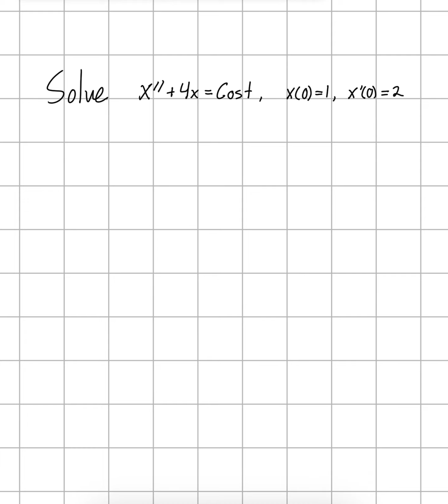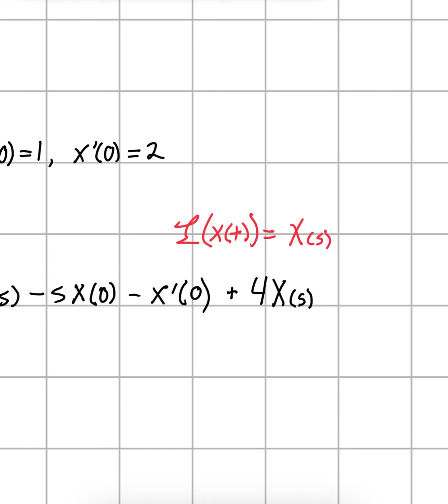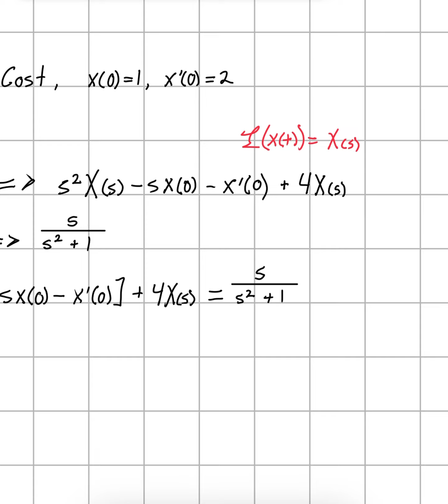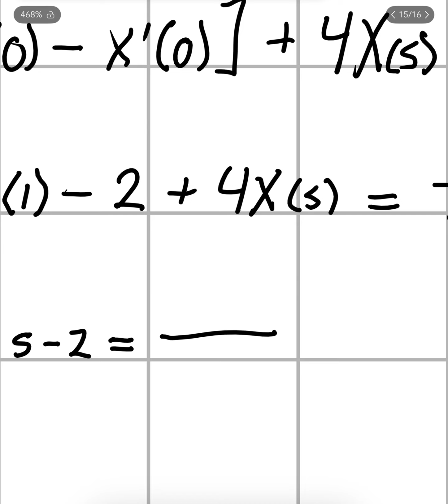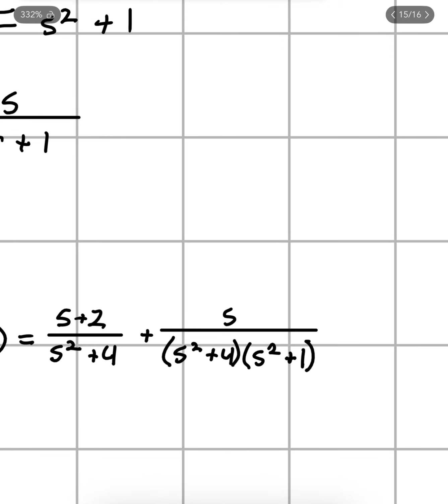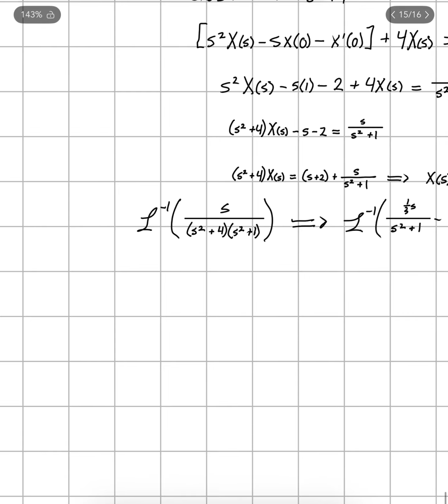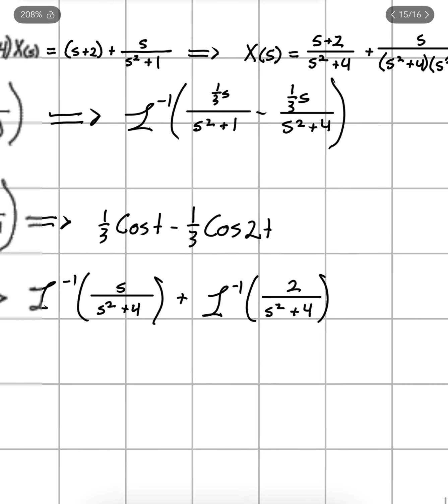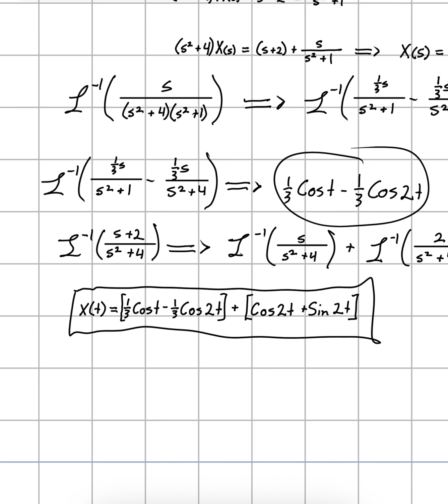Laplace Transforms ASMR